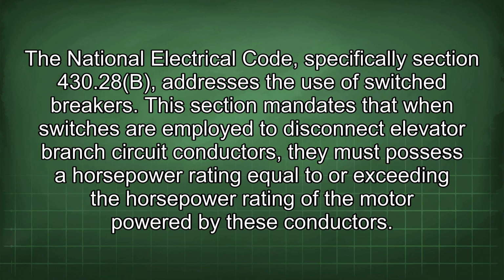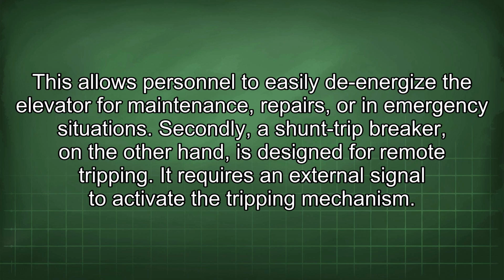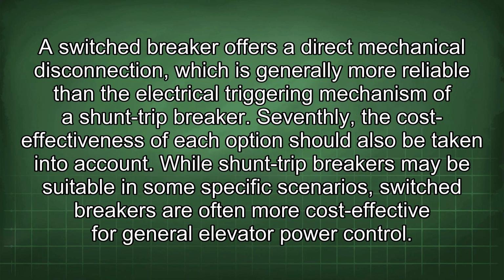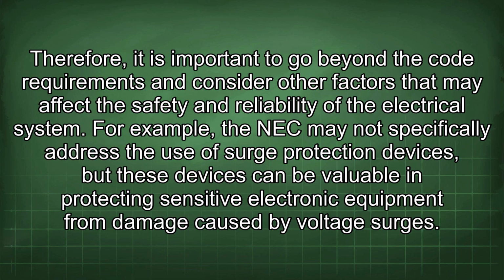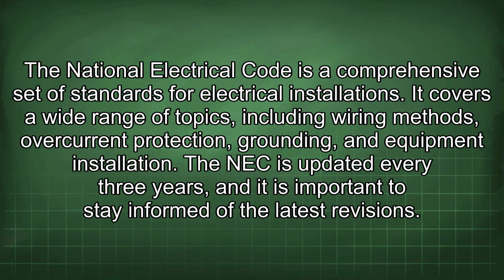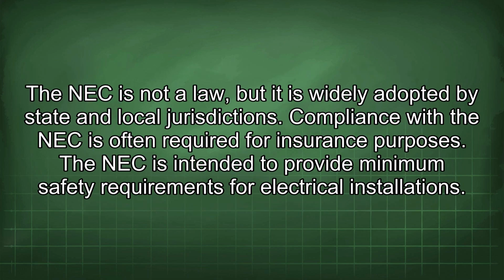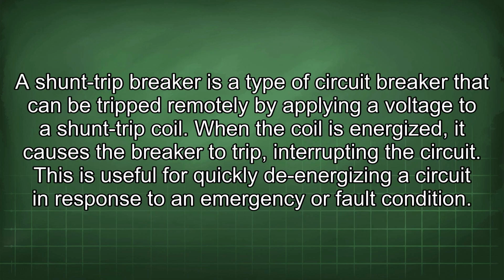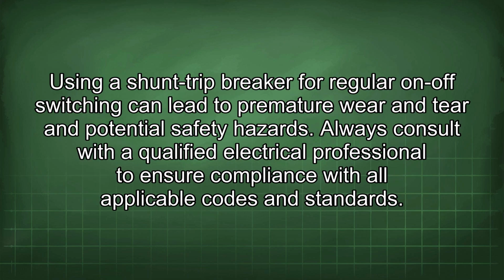Elevator Power Control Switched Breaker vs Shunt Trip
Learn the correct type of breaker for elevator power control. NEC 430.28(B) covers switched breakers for disconnecting elevator branch circuits. Understand why a switched breaker is preferred over a shunt-trip breaker in most elevator applications.